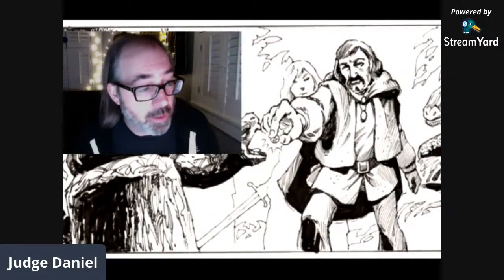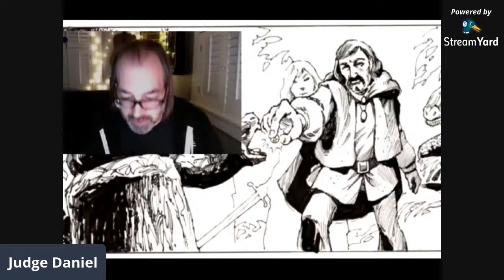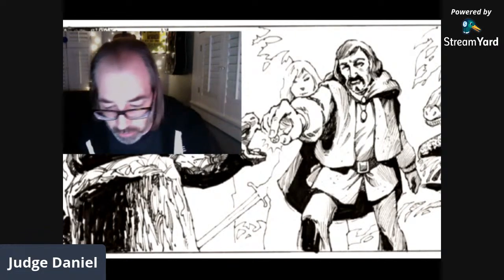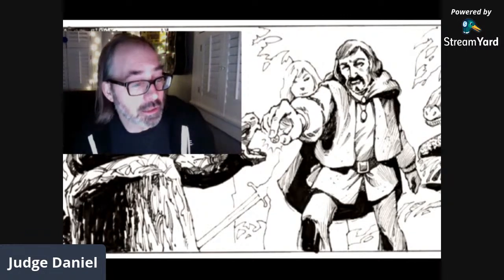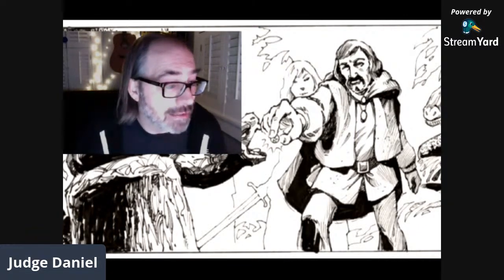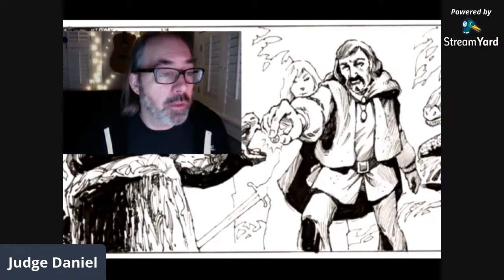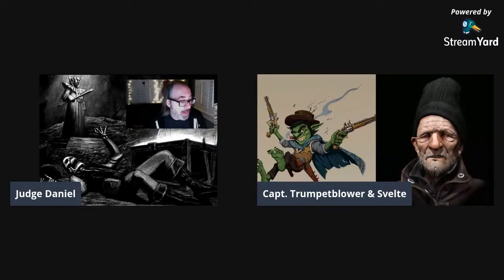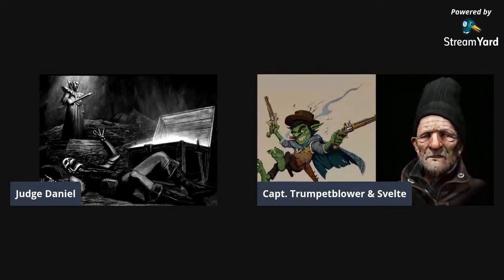The Forgotten Jungles of Parhok (Dungeon Crawl Classics)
The Forgotten Jungles of Parhok ( Dragora's Dungeon)
Written by Harley Stroh

You stepped through the portal into knee-high tepid water. Through the thick mist you can spy a jungle of pale, lifeless trees, hung with white vines and black moss. The stench of rot is thick in the moist air. Above, you see a rocky cavern wall rising towards the muted light.

“This doesn't seem right” you say as you look around and realise you're definitely not in Kansas anymore.

Themes: sword and planet, survival, religion, horror